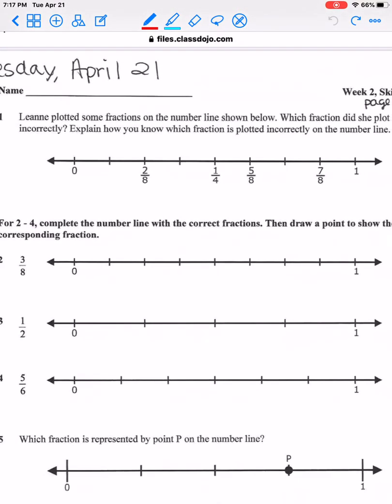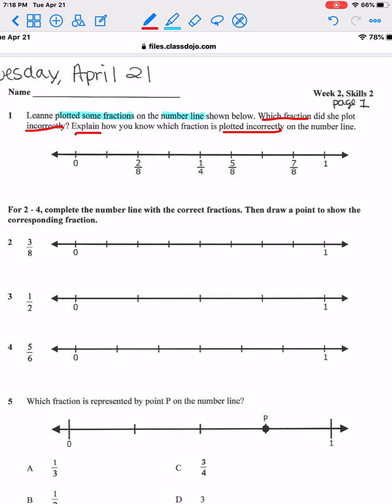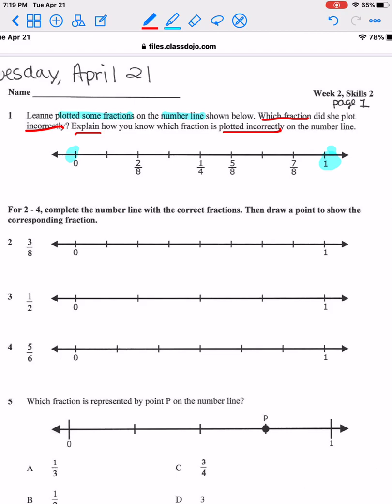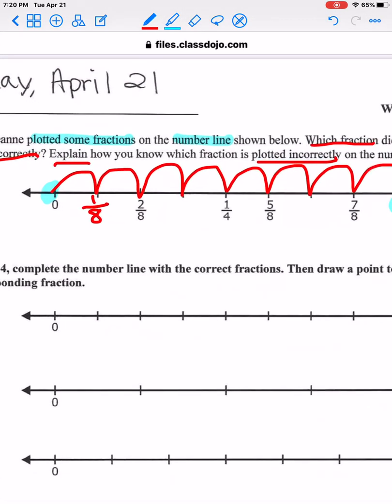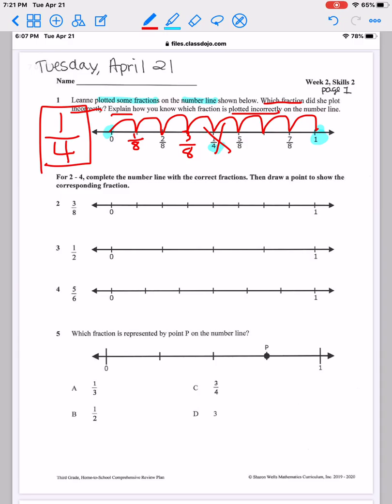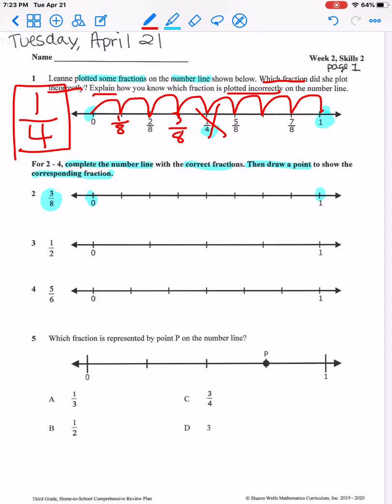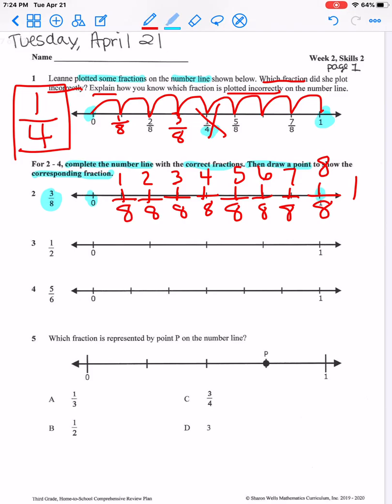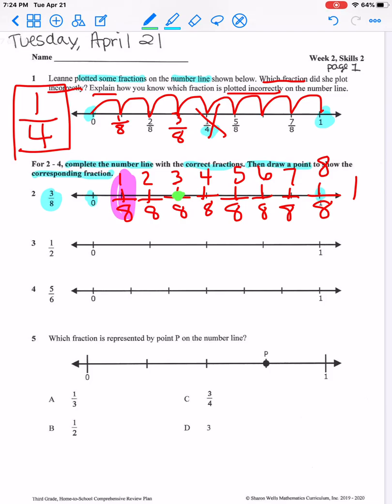April 21 Part 3